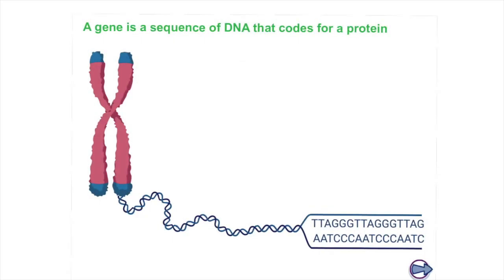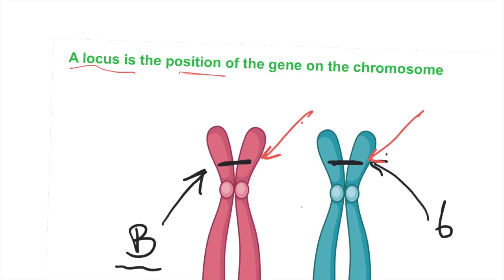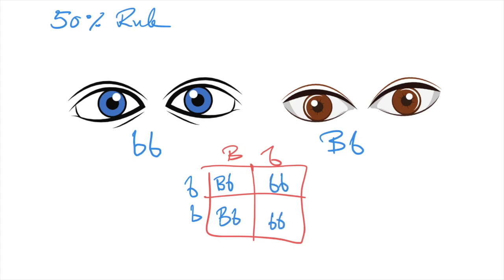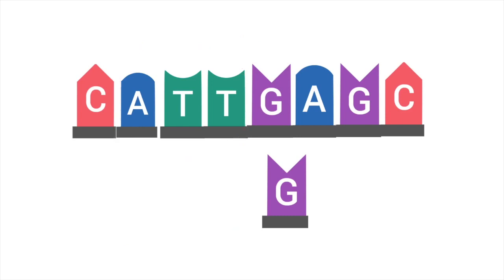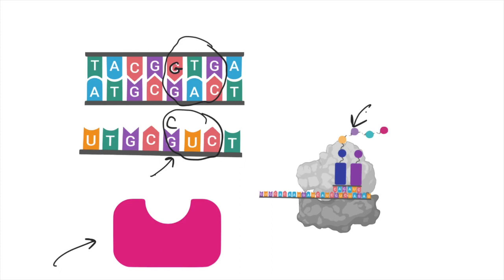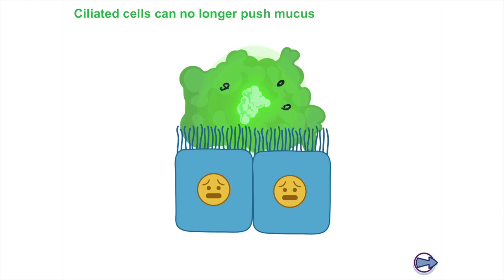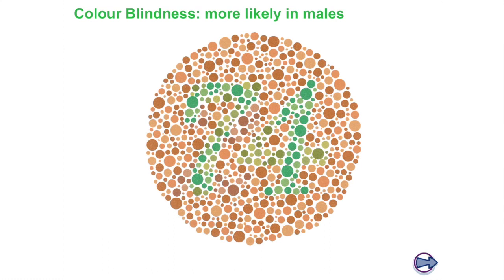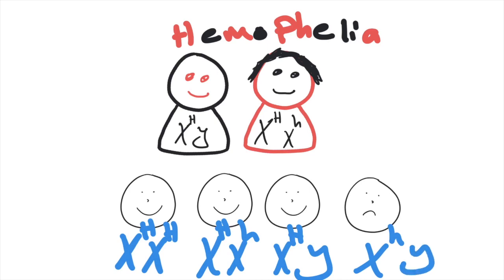Topic 7: Genetics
Inheritance, mutations, and cystic fibrosis